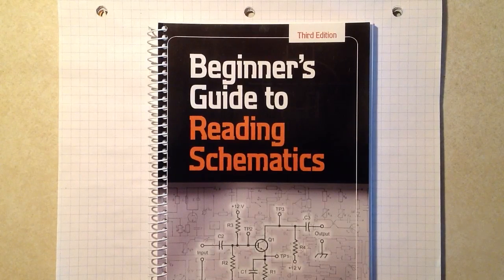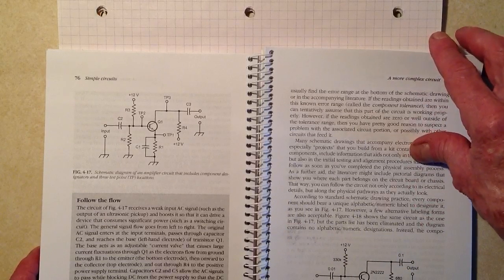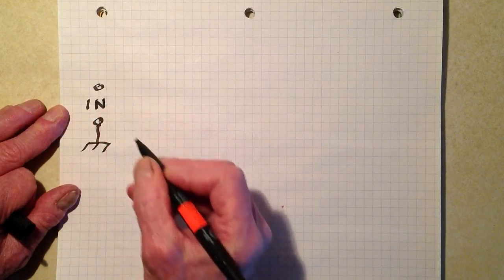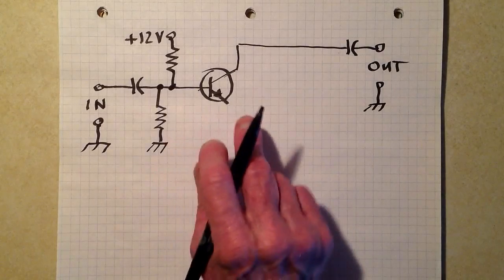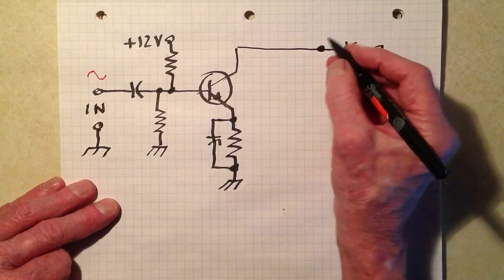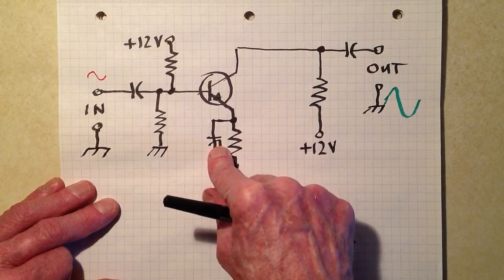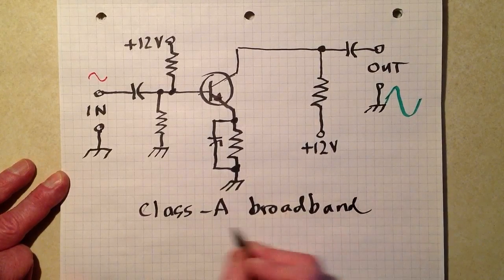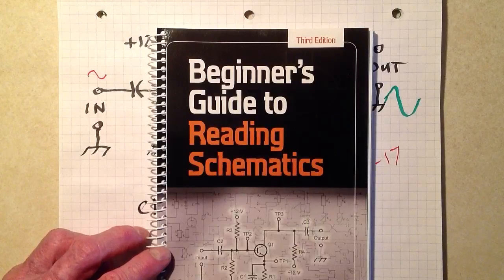Generic Amplifier Circuit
Here's how the currents and signals flow through a basic broadband amplifier that uses an NPN transistor.